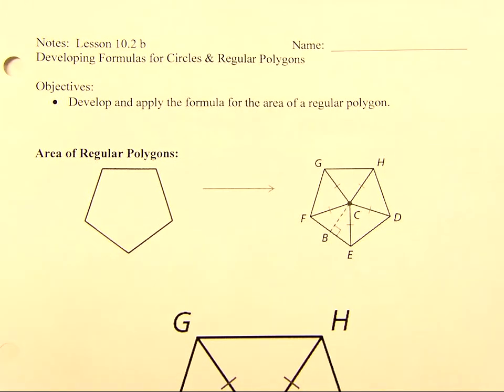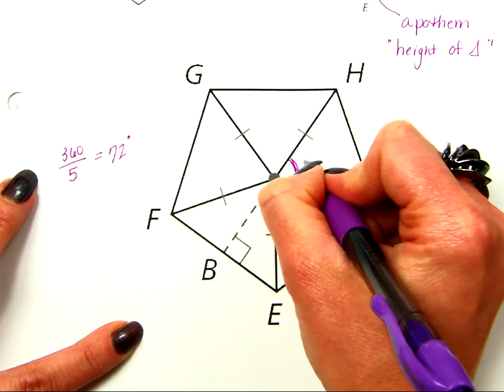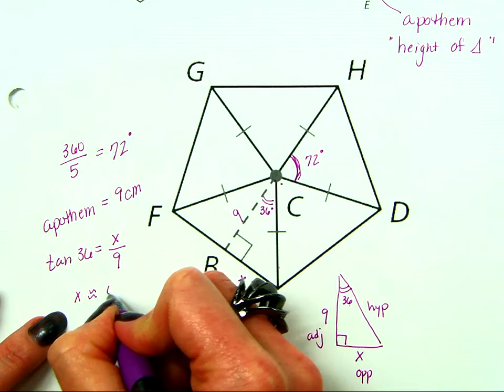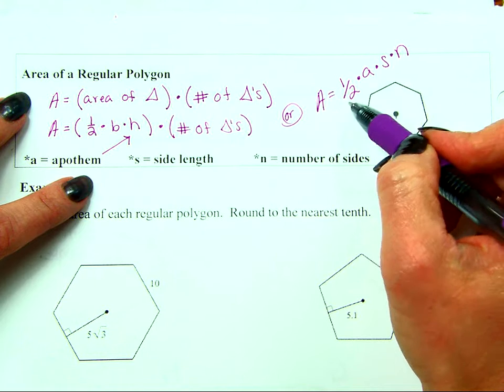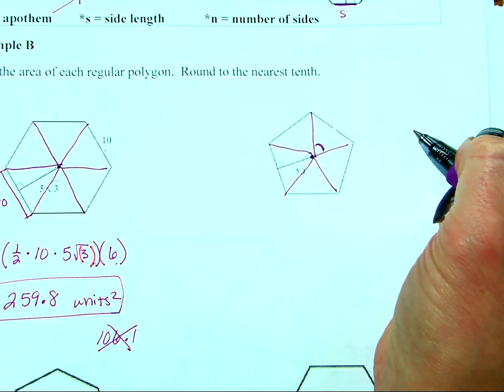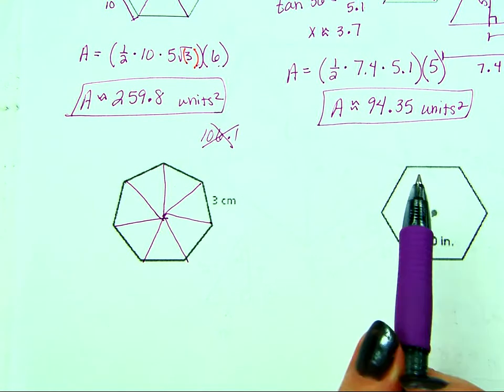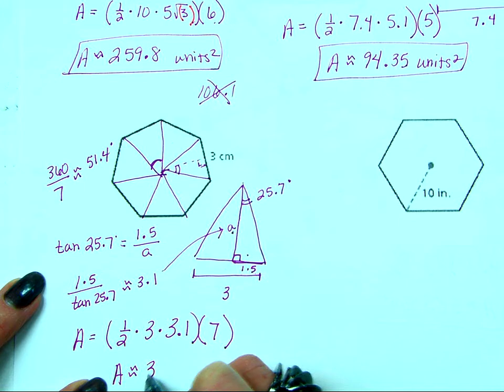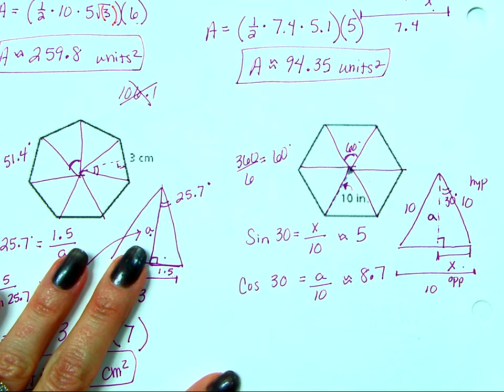10.2 b Area of Regular Polygons